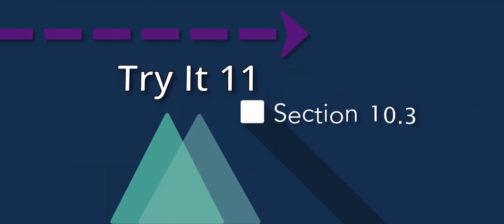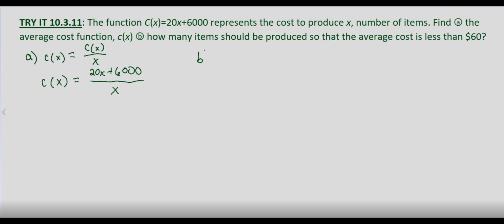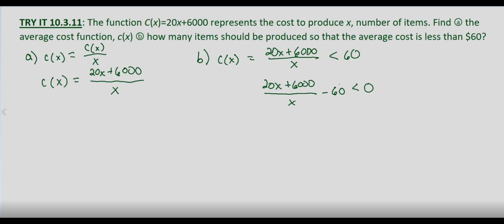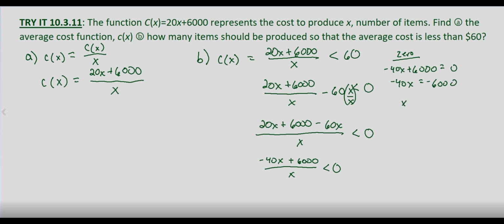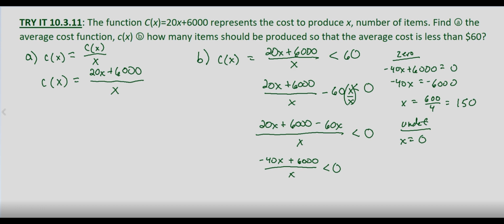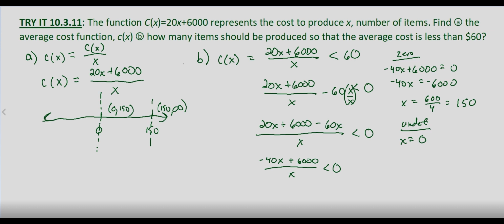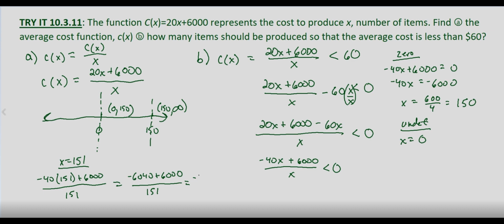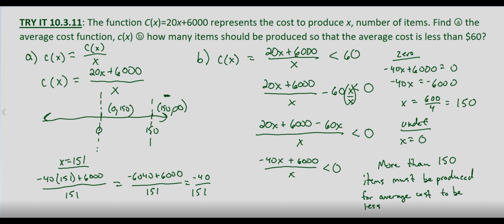10 3 11